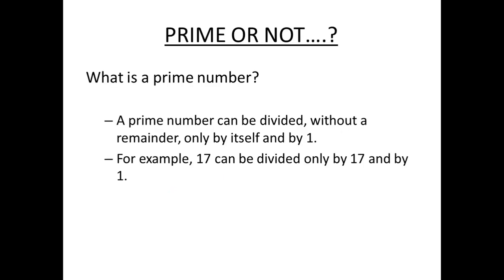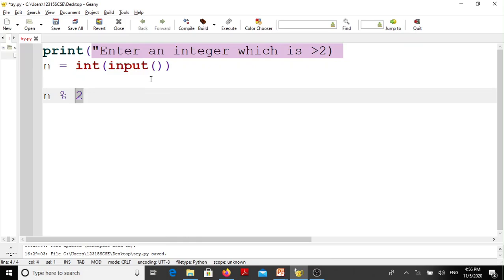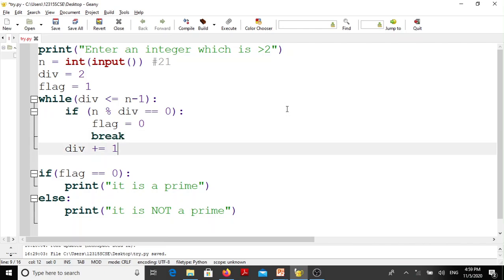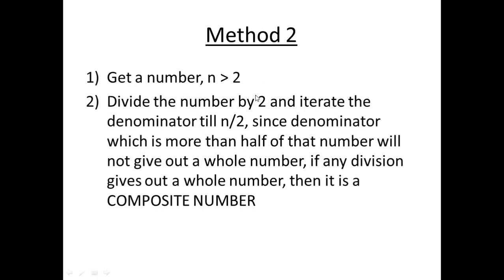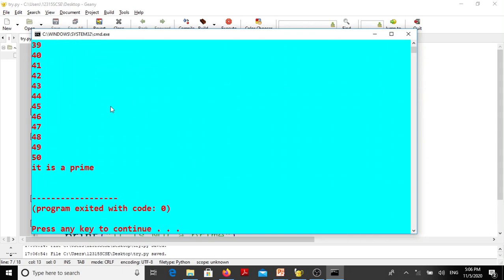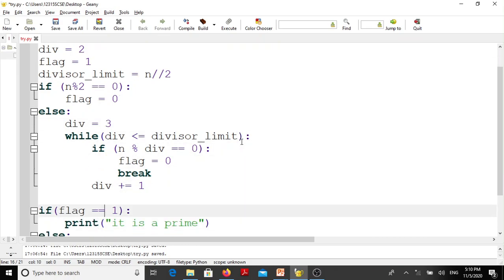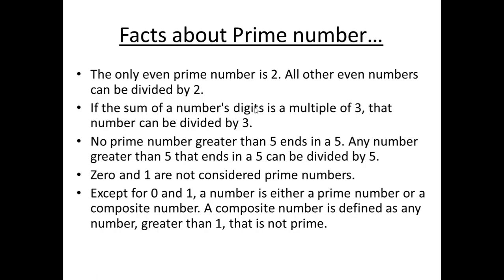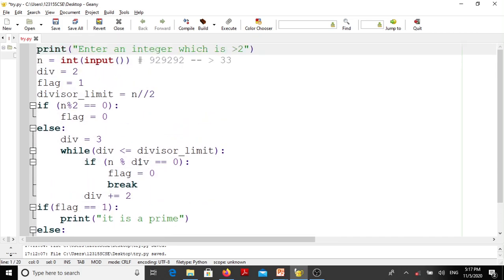Python || Prime or Composite number || Code Demo || Beginner Level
PROBLEM SOLVING USING PYTHON

A prime number can be divided, without a remainder, only by itself and by 1.
For example, 17 can be divided only by 17 and by 1.

How to find whether a number is prime or not. First three methods given below are discussed in this video

Method 1
1)Get a number, n which is  more than  2
2)Divide the number starting by 2 iterating to n-1, if any number division gives out a whole number as a result, then the number in question is a Composite number

1)Get a number,n which is more than 2
2)Divide the number by 2 and iterate the denominator till n/2, since denominator which is more than half of that number will not give out a whole number, if any division gives out a whole number, then it is a COMPOSITE NUMBER

Method 3
1)Get a number, n which is more than 2
2)Divide the number by 2, if it gives out a whole number, then the number is COMPOSITE
3)If not, start from 3 and iterate the denominator till n/2, since denominator which is more than half of that number will not give out a whole number, while doing so leave out even number denominators, since the number in question is not divided by 2, then it will never be divided by even numbers which more than 2

Method 4
1)To prove whether a number is a prime number, first try dividing it by 2, and see if you get a whole number. If you do, it can't be a prime number.
2)If you don't get a whole number, next try dividing it by prime numbers: 3, 5, 7, 11 (9 is divisible by 3) and so on, always dividing by a prime number (see table below), if you get a whole number, then it is not a prime.

Facts about Prime number…

1) The only even prime number is 2. All other even numbers can be divided by 2.
2) If the sum of a number's digits is a multiple of 3, that number can be divided by 3.
3) No prime number greater than 5 ends in a 5. Any number greater than 5 that ends in a 5 can be divided by 5.
4) Zero and 1 are not considered prime numbers.
5) Except for 0 and 1, a number is either a prime number or a composite number. A composite number is defined as any number, greater than 1, that is not prime.